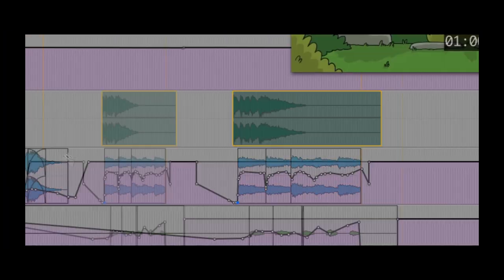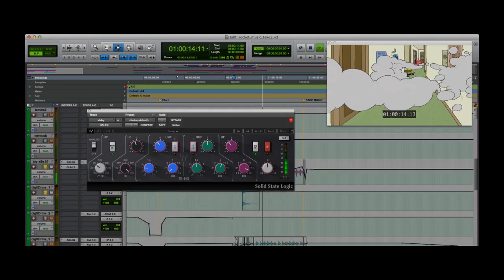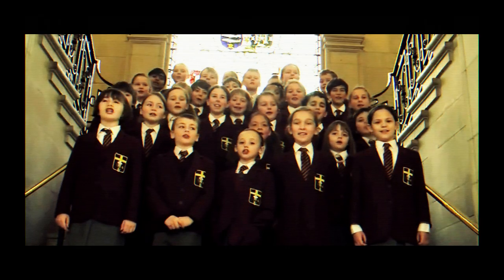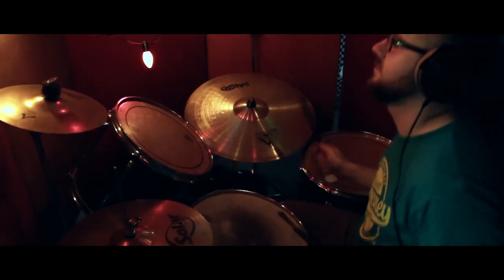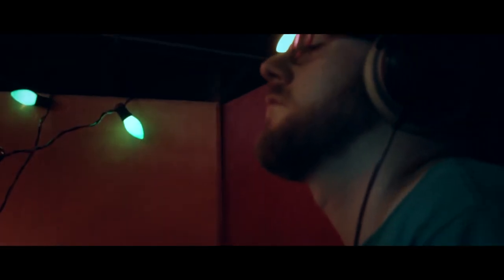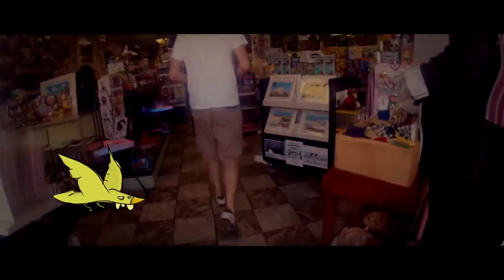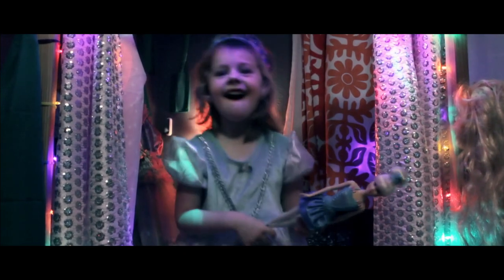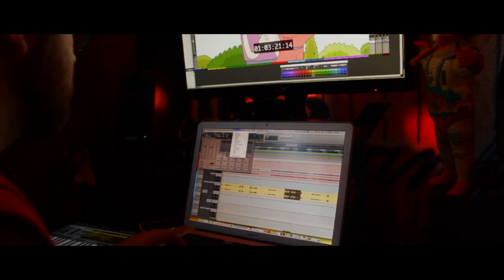Behind the Scenes, making music for Rocket Dog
The beginning of the new Gannon era. This is me making music for the killer new cartoon ROCKET DOG, animated by the amazing Mel Roach. Watch the OG cartoon here.

Gannon is Aj Pyatak, a one-man musical wrecking crew. He's a forward
thinking musical evolution who enjoys listening to sound as much as he
does making it. His latest endeavor with Frederator Studios, Rocket
Dog, combines his music with the cartoon genius of Mel Roach.

Starting as a young garage rock middle schooler in the 90's, hitting
the golden era of 4-track recording, and now a professional musician
and father of two, change is a welcome challenge. Gannon takes pride
and care in producing sound that translates directly from sonic
vibrations in the air to emotions in your heart.

Aj now runs NOva's ROOM studios in Los Angeles, an all-encompassing
audio post production solution. (Say that three times fast!) He has
always enjoyed experimenting with new ideas in sound while maintaining
a commercial sensibility, and professional work ethic.

Produced by: Joseph D. Carella

Cartoon Hangover is the home for cartoons that are too weird, wild,
and crazy for television. Cartoon Hangover is able to bring great
characters, hilarious cartoons, and some of the highest quality
animation to the Internet.